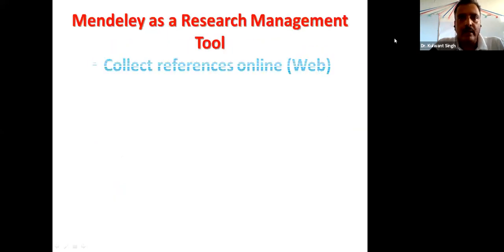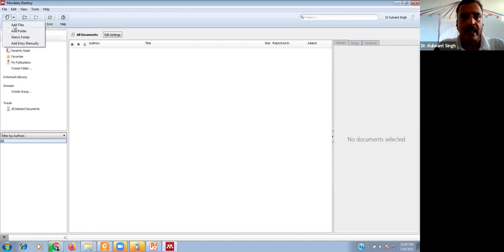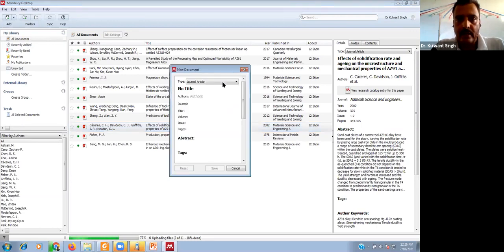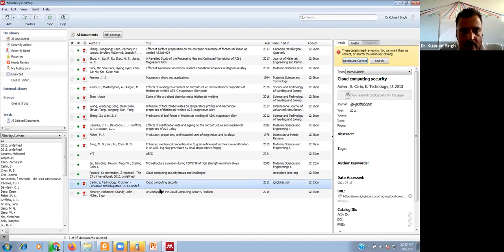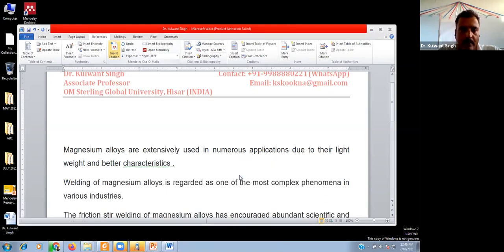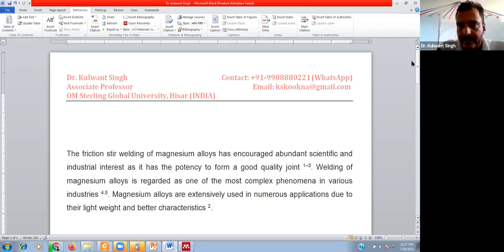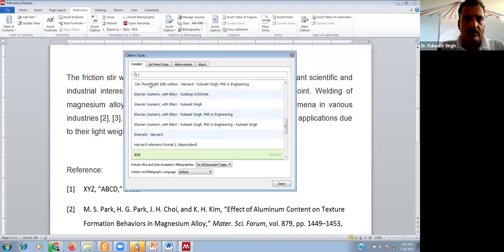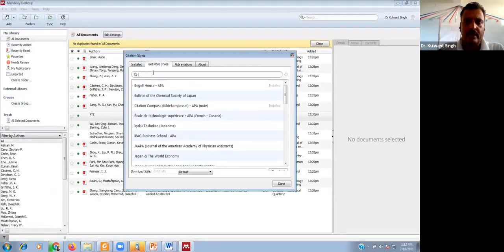How to Manage References using Mendeley Tool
Dr Kulwant Singh, India
Moderator: Dr Sandeep Kautish
LBEF Campus